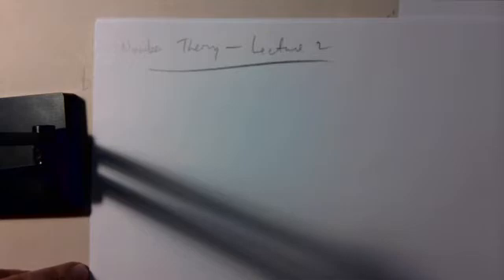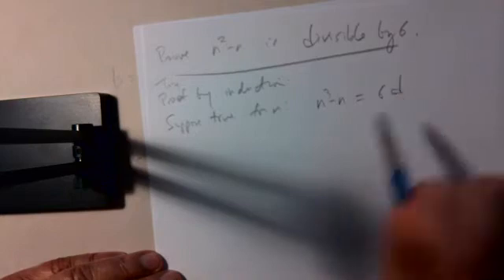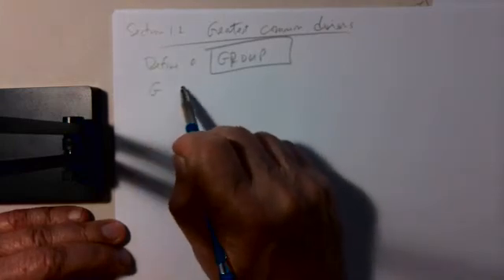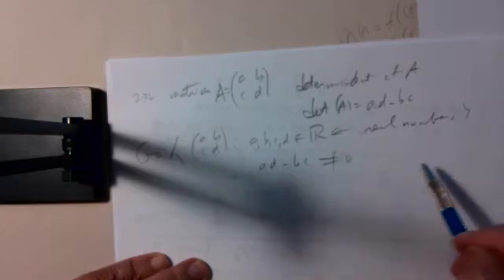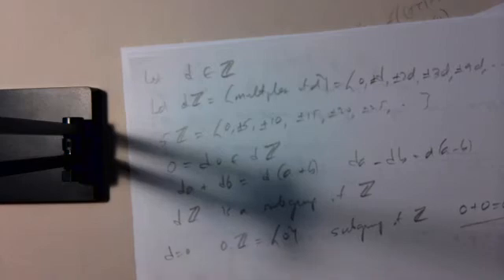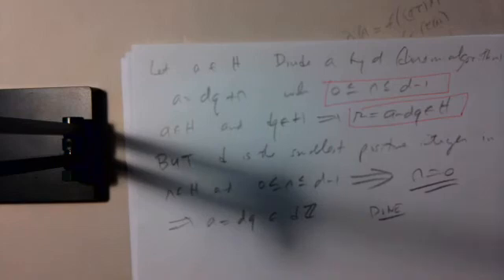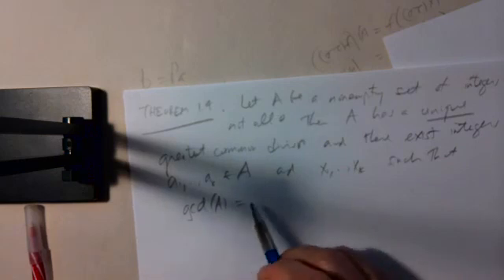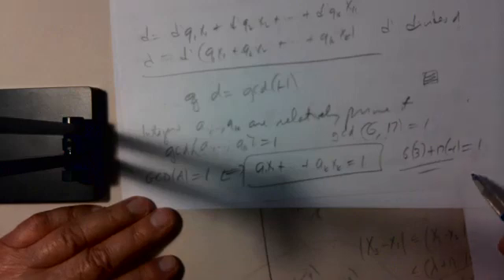Number theory - lecture 2